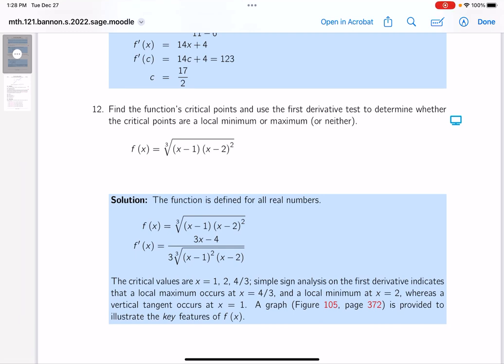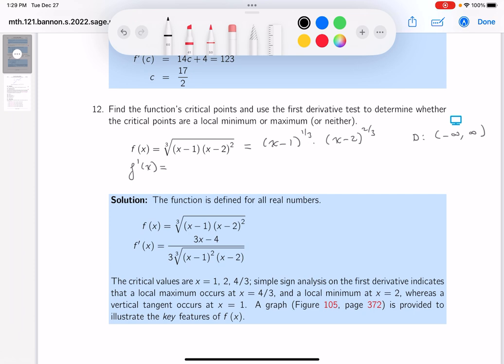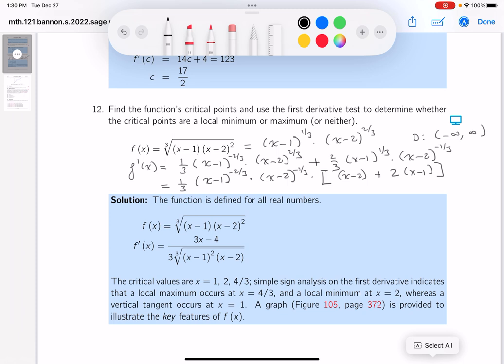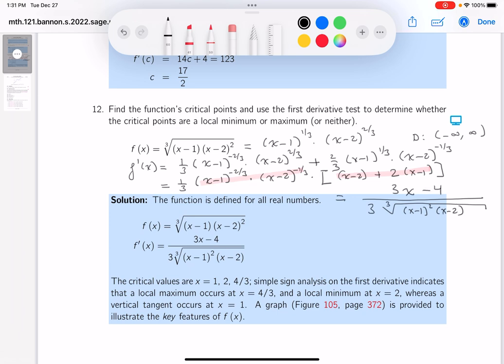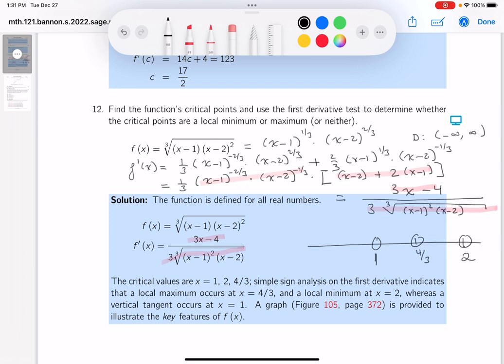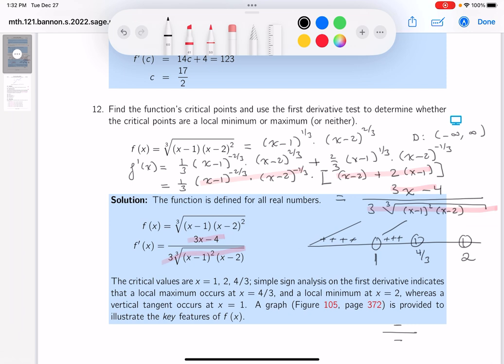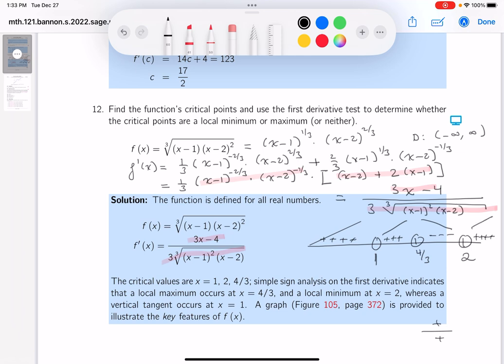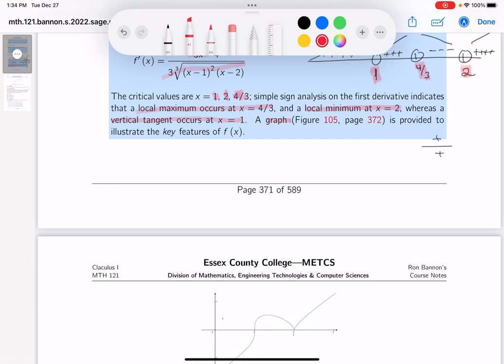mth 121 24 04 12